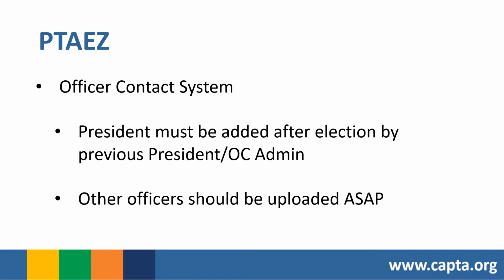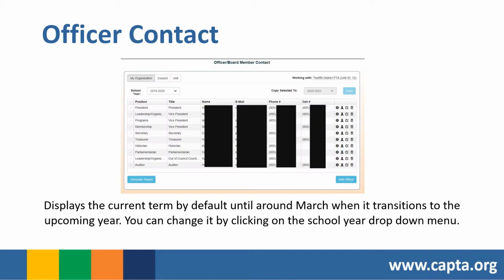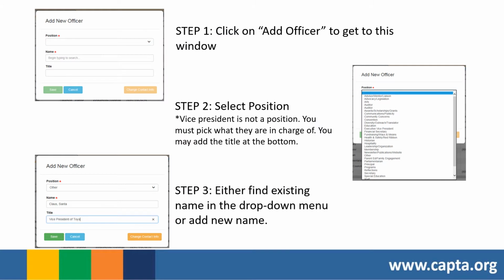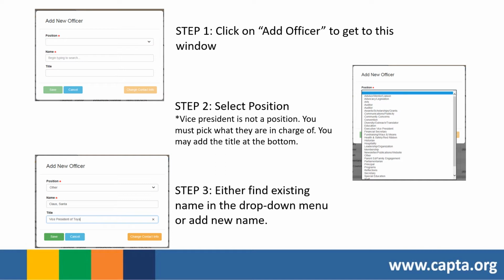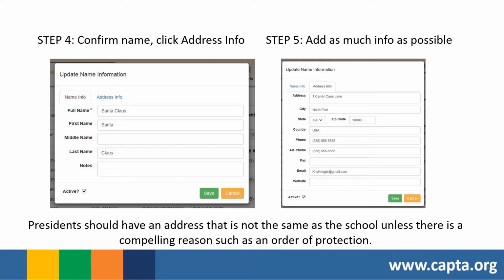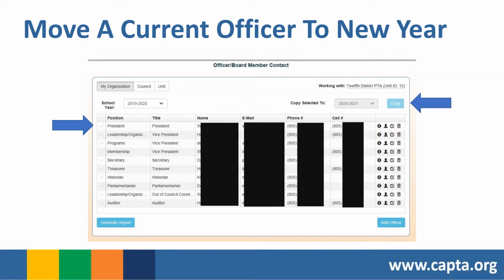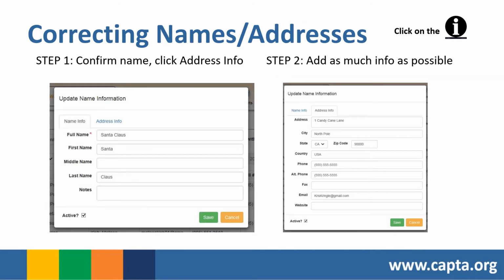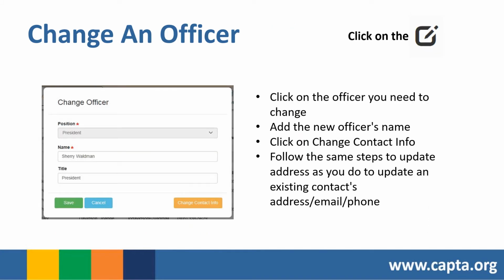How to Add Board Rosters to PTAEZ April 2020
Enjoy this narrated PowerPoint presentation that explains the steps to follow to add your elected officers and appointed chairmen to PTAEZ. All PTAs have access to this free function in PTAEZ.